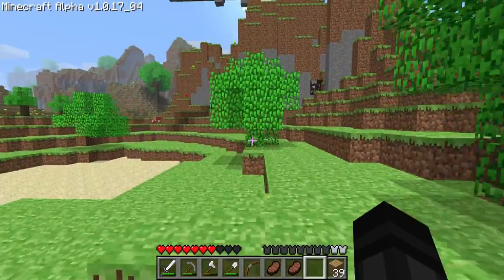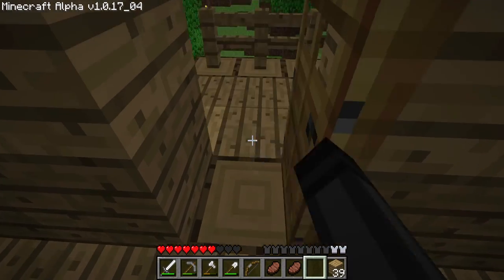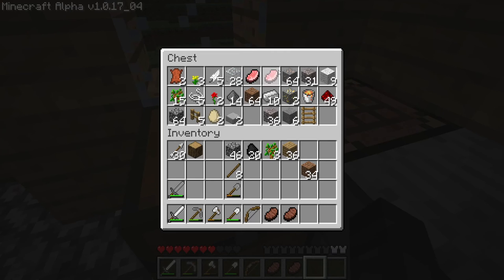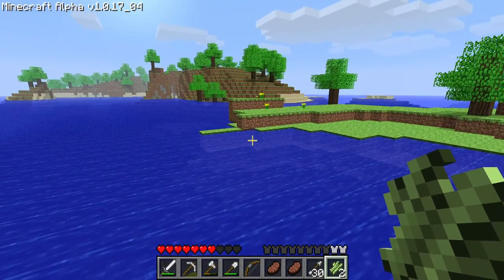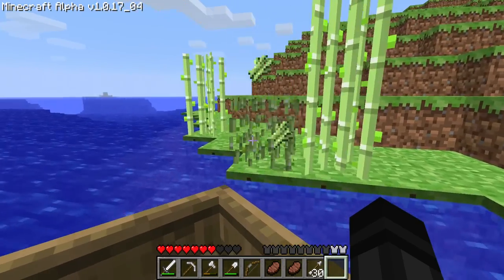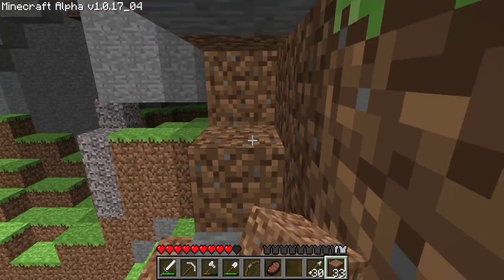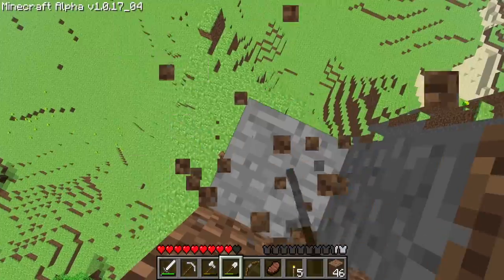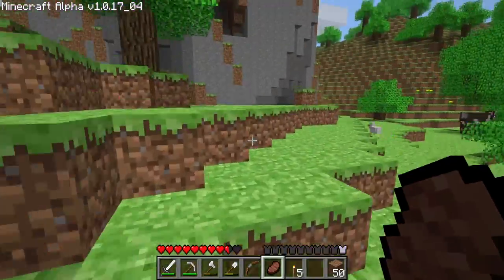Through the Ages - Alpha (7): Exploration & Ideas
We complete work on our house, leaving some room for changes, and begin to explore the area around us for new and exciting generations. Also, please post your ideas in the comments!

This series is a Minecraft Survival Let's Play beginning in early Alpha and periodically updating to move Through the Ages in Minecraft's history. For a more in-depth explanation of the mechanics and motivation of this series

Dragonpeas Unite, Dragonpeas Forever